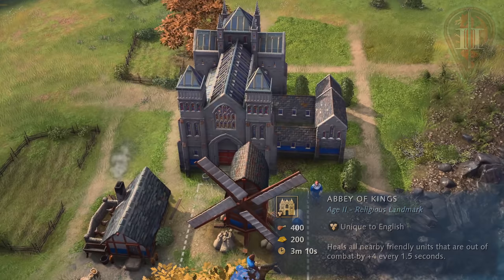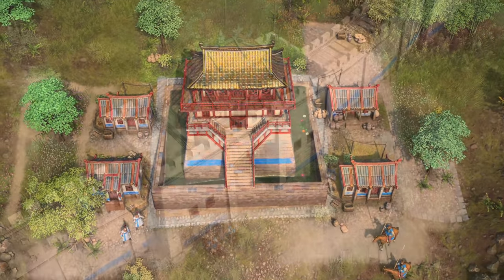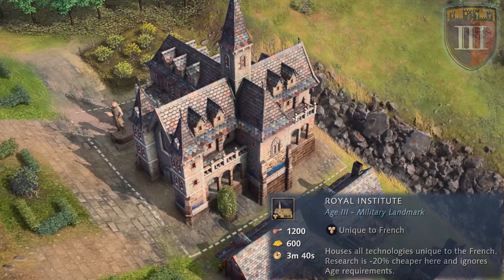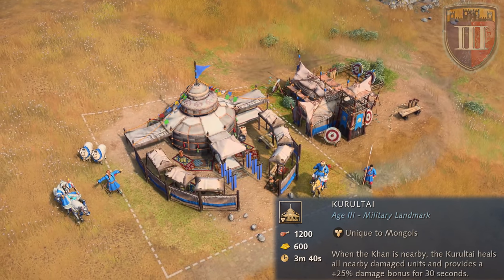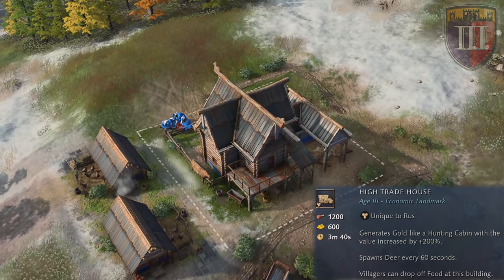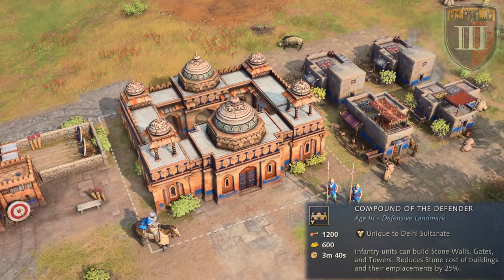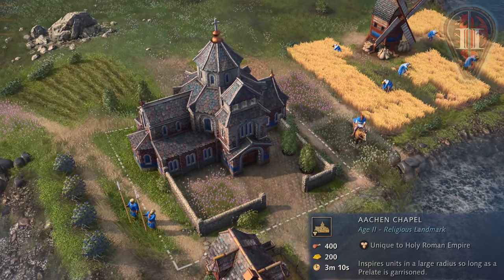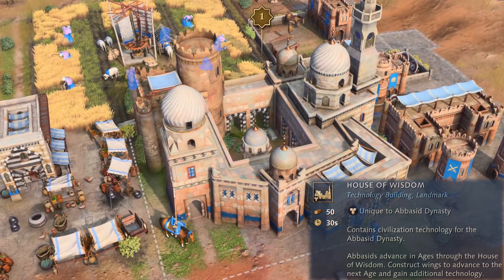All 43 Landmarks in Age of Empires IV!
Age of Empires 4 has a whopping 43 Landmarks across 8 Civilizations to learn about. We go through it one-by-one to quickly learn about each Civilization's age-up options! Enjoy!